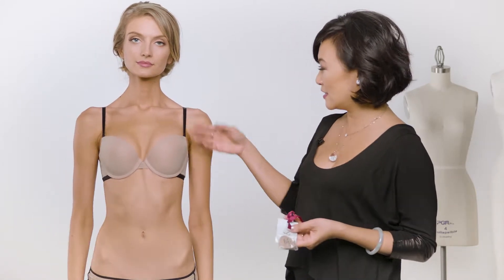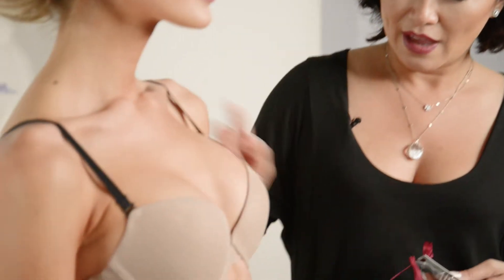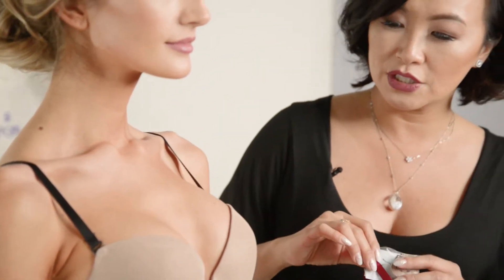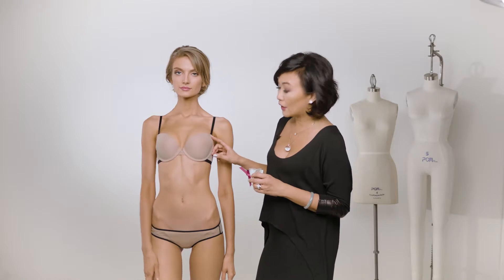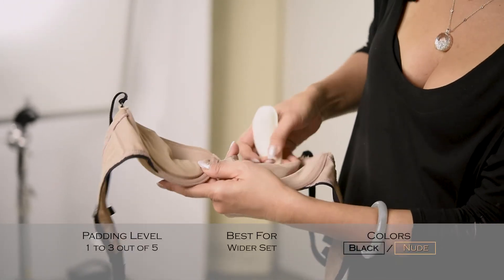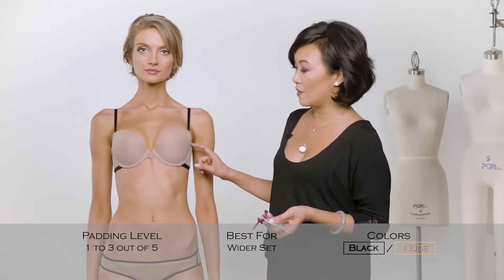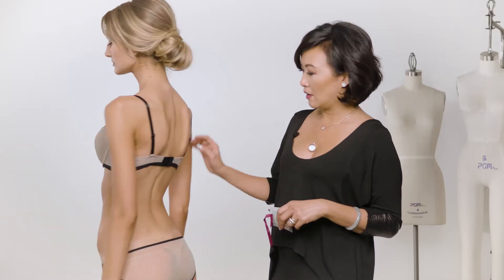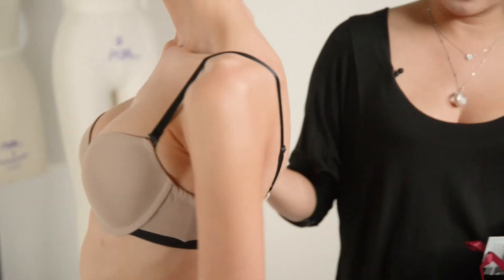TLBC Product - Julia | The Little Bra Company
Want a T-shirt bra with a little bit more personality? Meet “Julia” [F008], a fashionable smooth-cup bra featuring a contrast color scheme of nude and black with a mesh overlay that makes simplicity stylish.

About The Little Bra Company:
Over a decade ago, I quit my job as a television writer/producer and turned the guest-room of our house into The Little Bra Company headquarters. At first, it was just me in there, designing little bras, making cold sales calls and building a website. Starting up a company was a 24-7 job, but I loved it from the very beginning. I was creating something that could make women like myself feel and look better. All of my teen and adult life, I looked for a smaller bra to not only fit my smaller body type better, but that was also attractive—not like the training bras that were being offered to me. In 2007, The Little Bra Company was the first brand on the market dedicated to creating the best bra for the petite and smaller frame. The first collection had five styles in sizes 32 to 36, in A and B cups only.

We’ve learned a lot from our customers over the years, and now understand that even within the petite size range, that there are different body types and shapes. Therefore, now we design smaller bras that are specifically better for wider-set breasts or closer-set breasts. Today, the collection has grown to include 21 petite bra sizes, offering the most customized fit for the smaller chest and smaller body type. We also provide fashionable and stylish options for you to build a complete petite bra wardrobe. After all, you deserve more than ONE bra in your size!

Fondly,
Emily Lau
Founder/Owner, The Little Bra Company

made especially for sizes:
32, 34, 36 AA*
28, 30, 32, 34, 36, 38 A
28, 30, 32, 34, 36 B
28, 30, 32, 34 C
28, 30, 32 D*